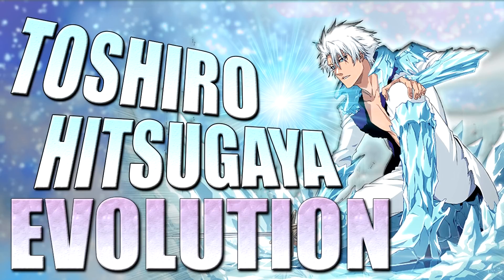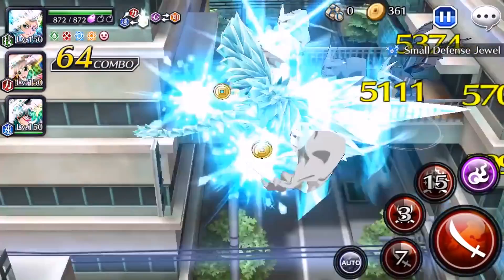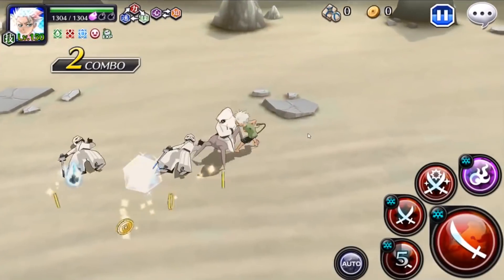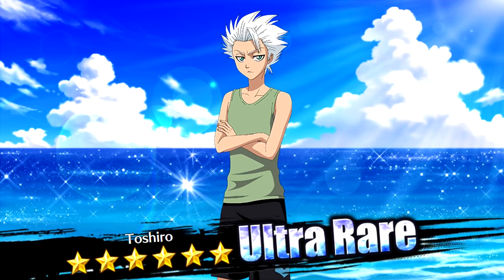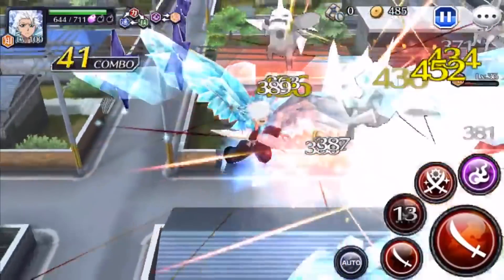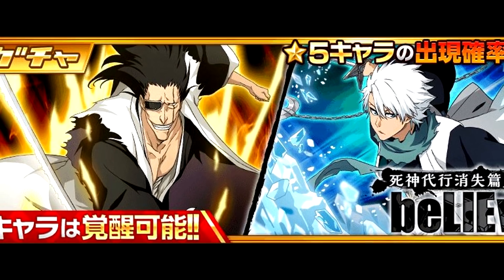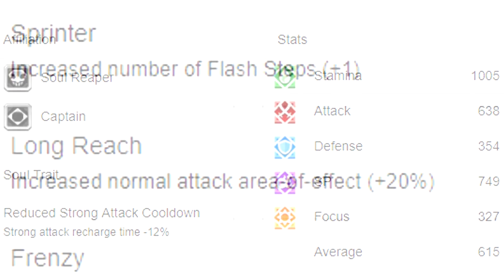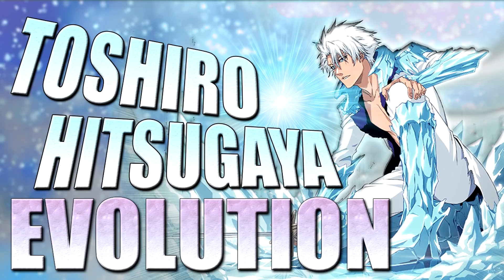Character Evolution: Toshiro Hitsugaya [Bleach Brave Souls]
Here we take a look at all the toshiro's in the game of bleach brave souls!